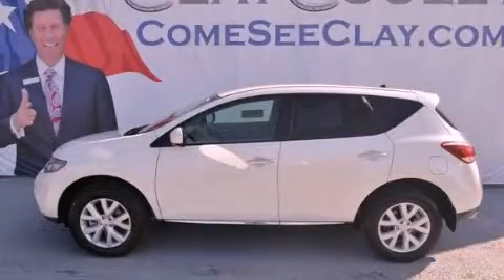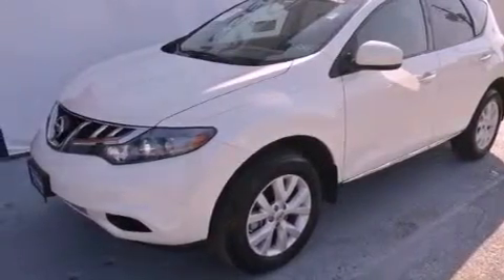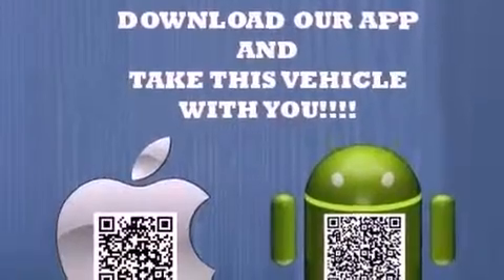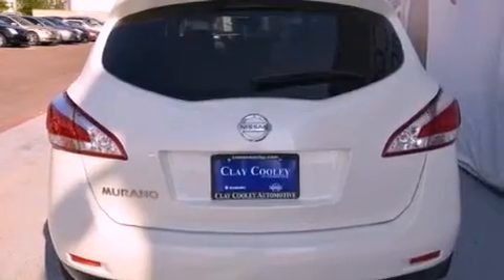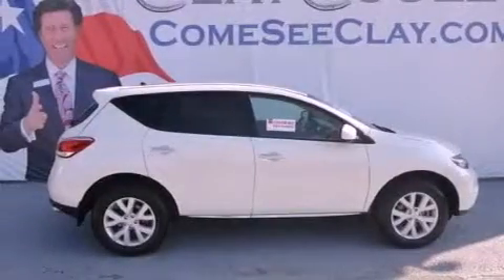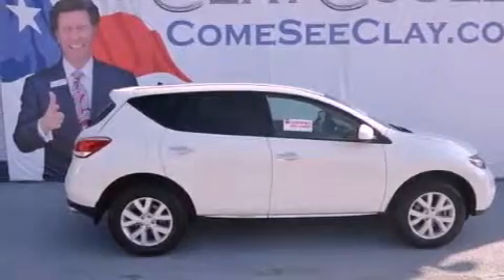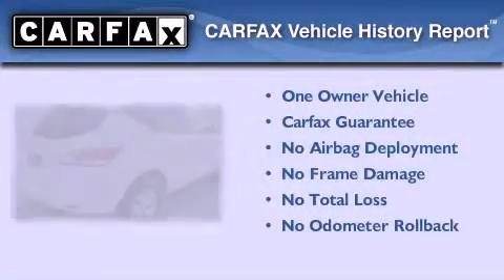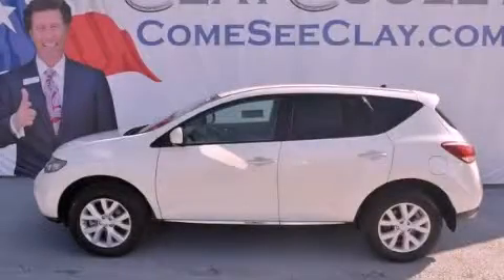Certified 2011 Murano Dallas TX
Year : 2011
 Make :
 Model : Murano
 Engine : 3.5L DOHC 24-valve V6 engine
 Trans . : Automatic
 Exterior : White
 Miles : 13,317
 Interior : Other

 2011       Murano Dallas TX